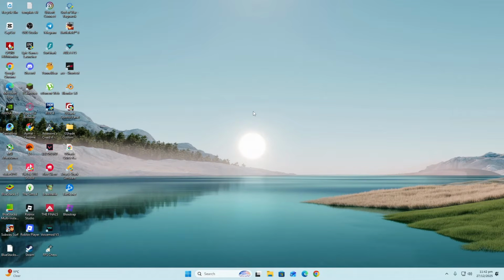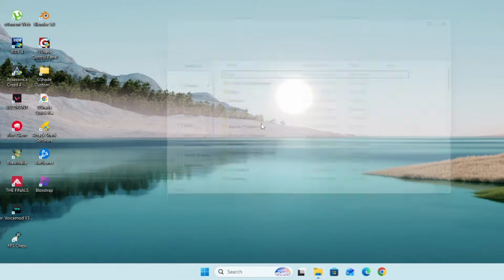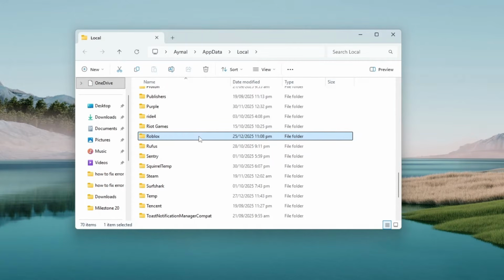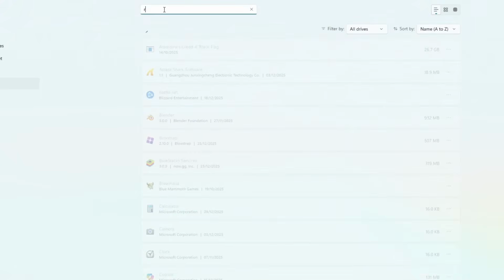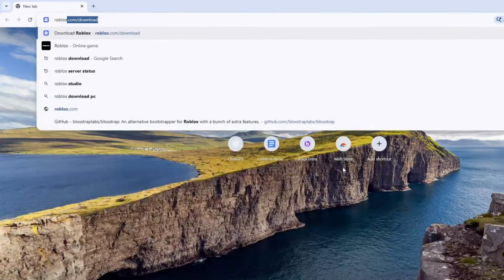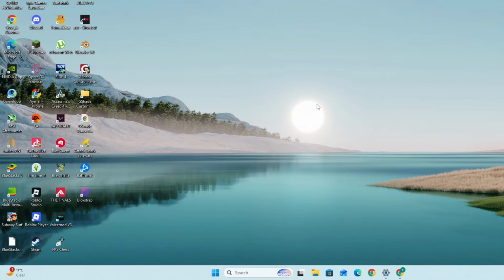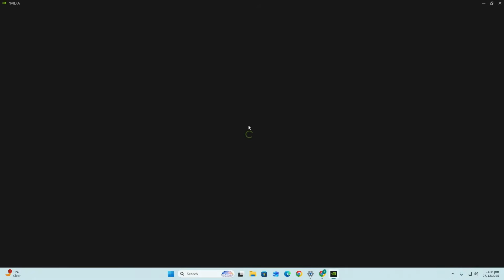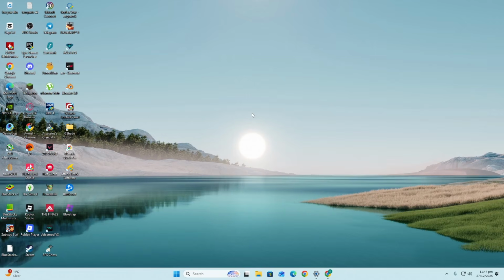How to Fix Roblox Keeps Crashing and Freezing on Windows | Step by Step 2026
In this video, I will show you how to fix Roblox crashing or freezing on Windows. If your Roblox keeps crashing or you're experiencing roblox performance issues, this guide will help. We'll walk you through the steps to fix roblox crashes, ensuring Roblox is working properly.